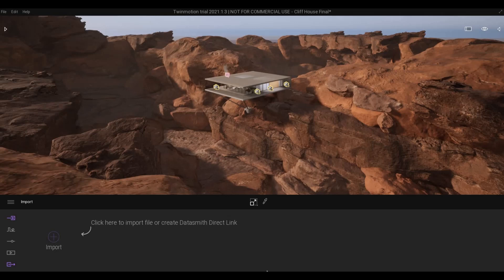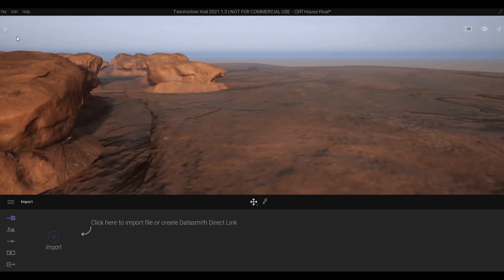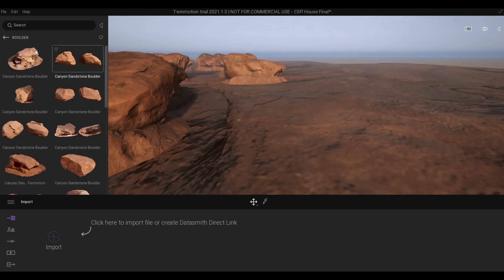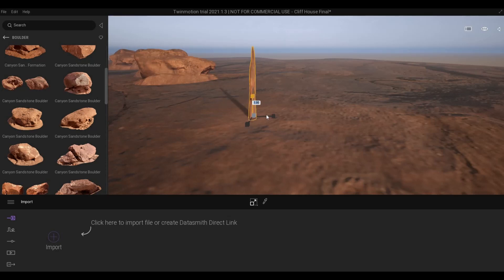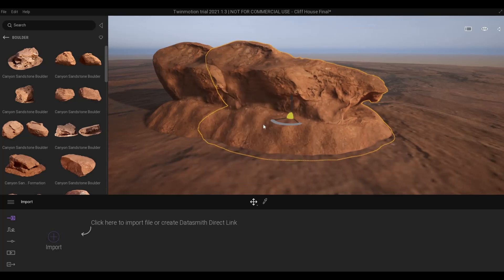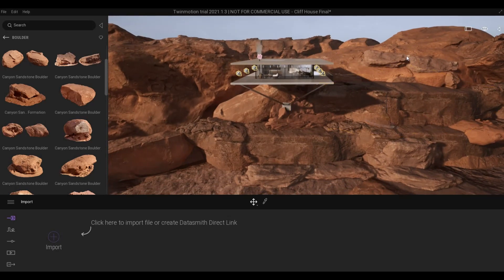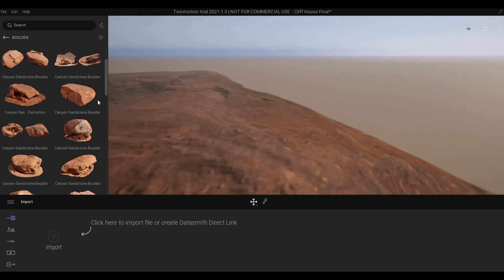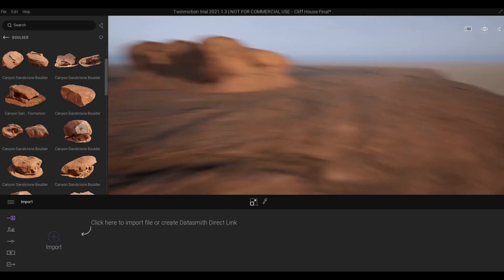Rock Formation in Cliff House Series in Twinmotion | Twinmotion Tips and Tricks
How to Create the Rock Formation in Cliff House Series in Twinmotion